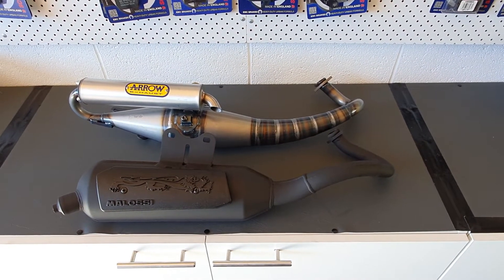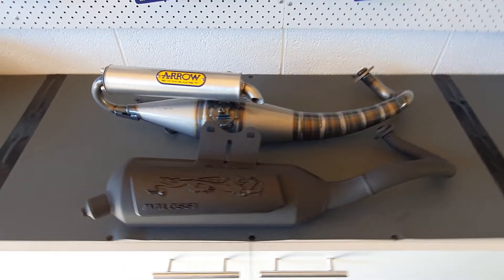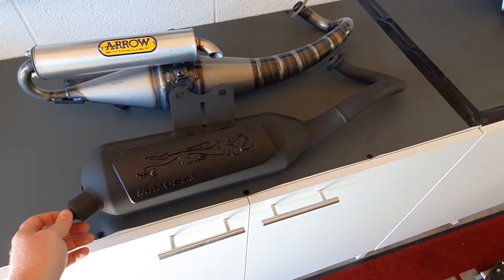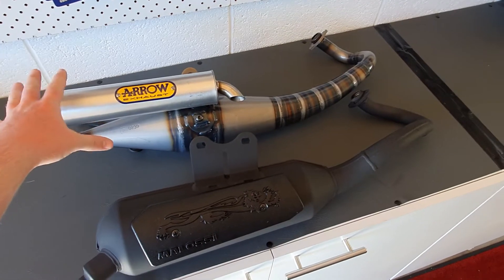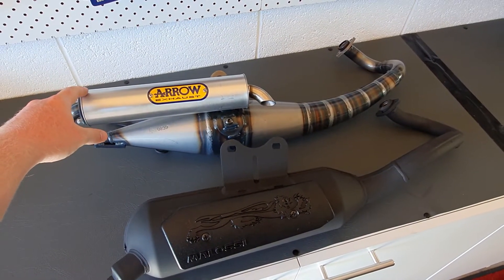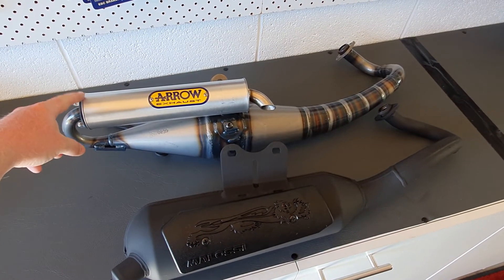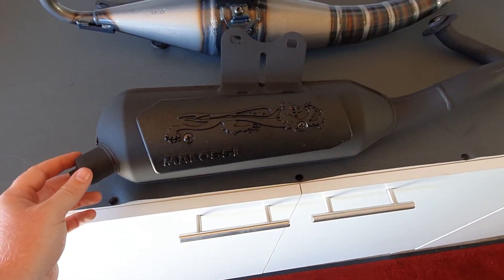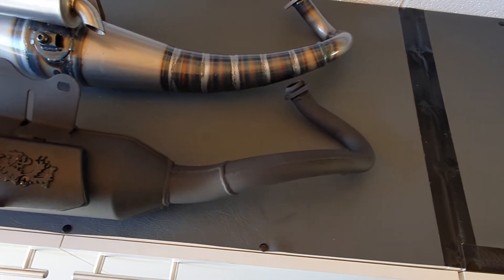Malossi Wild Lion Exhaust vs Arrow Extreme Exhaust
Just a quick comparison between these two performance exhausts, and the different applications for both.

The Malossi Wild Lion Exhaust is available for all 50cc 2 stroke Piaggio Vespa models, as well as most Aprilia 50cc 2 stroke models such as the Mojito 50, Sportcity 50, SRMT 50, SR50R and Scarabeo 50 (late version with Piaggio Motor).